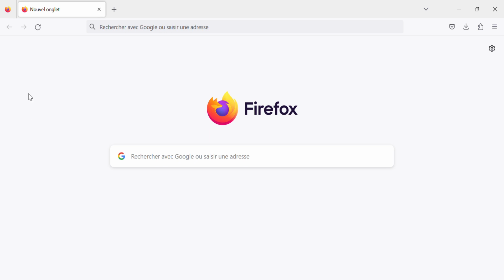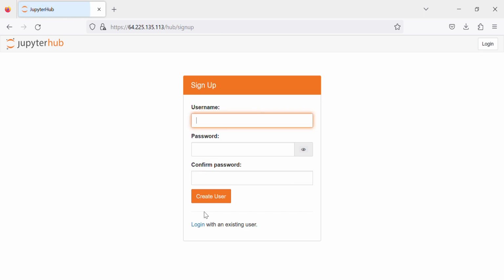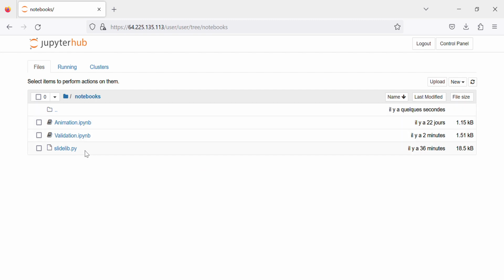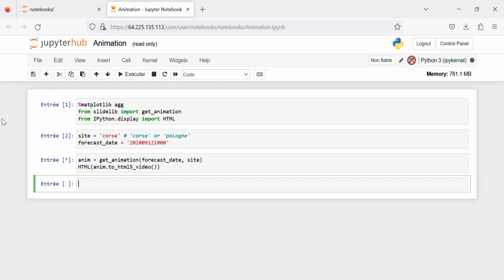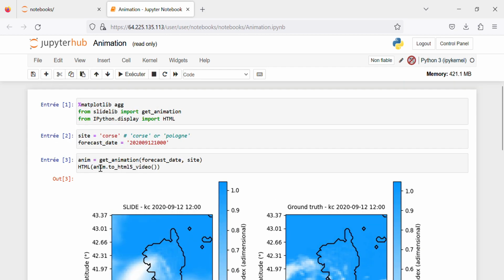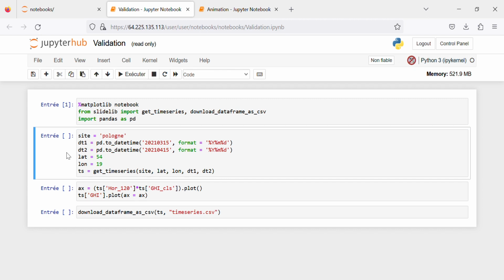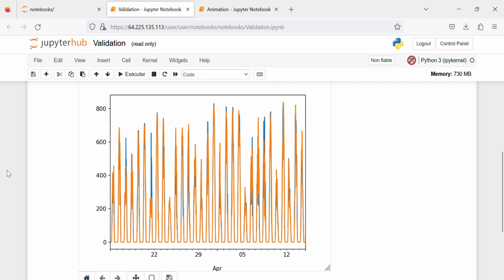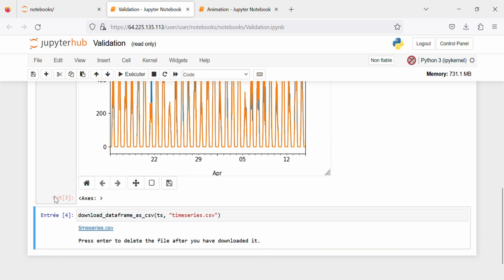AI4CopernicusOpenCallsWinners | SLIDE – Satellite Images Prediction with Deep Learning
SLIDE – Satellite Images Prediction with Deep Learning

Winning project from the 1st Open Call funded by the AI4Copernicus Project
Companies: Solaïs / Transvalor
Countries: France | Domain: Energy